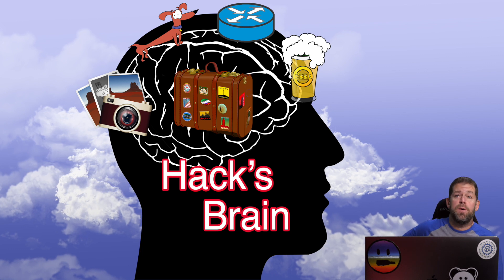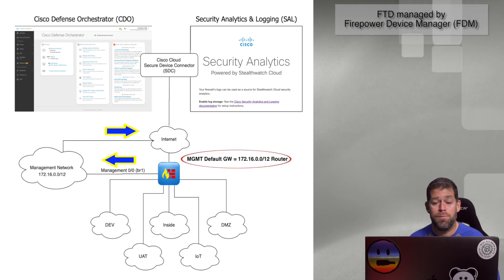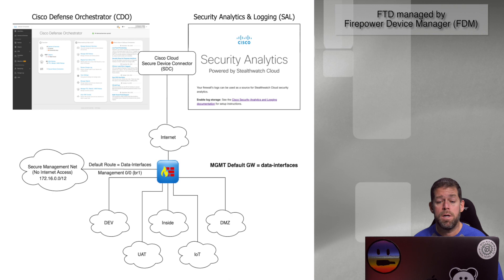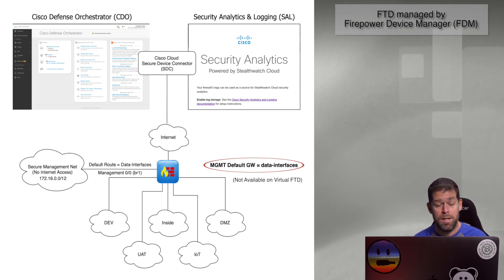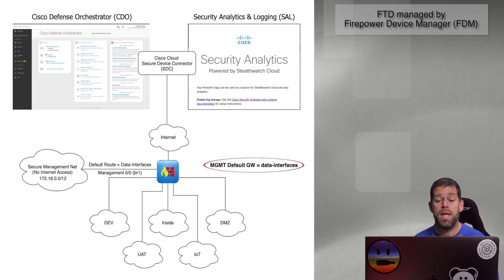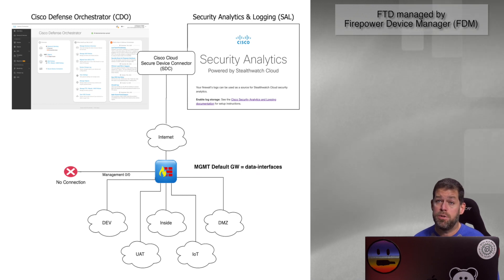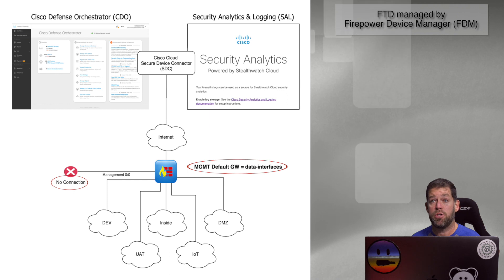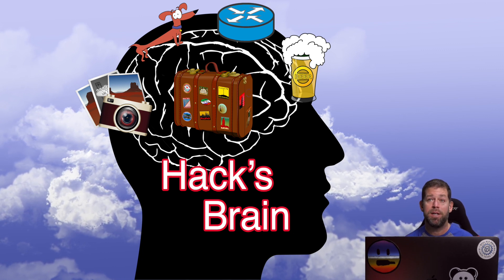FTD Management Interface Use-Cases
When managing an FTD using the onbox Firepower Device Manager (FDM) you have a few options on how to architect your mananagement network and interface. Let's look at a few of the options and use-cases. This is a personal [v|b]log. Any views or opinions represented in this [v|b]log are personal and belong solely to the [v|b]log owner and do not representthose of people, institutions, or organizations that the owner may or may not be associated with in a professional or personal capacity.